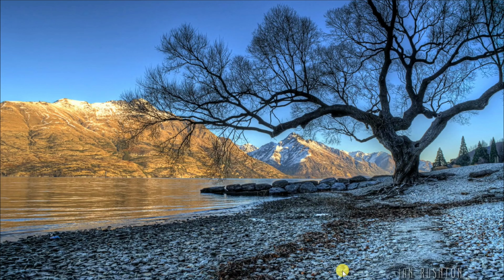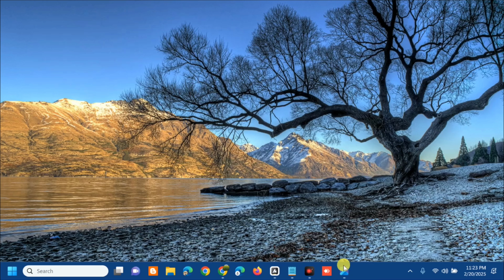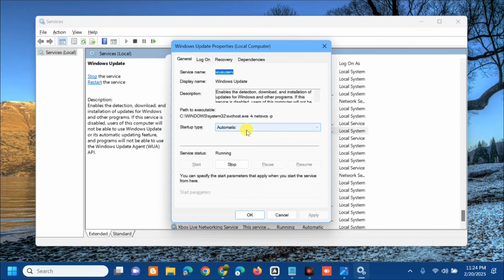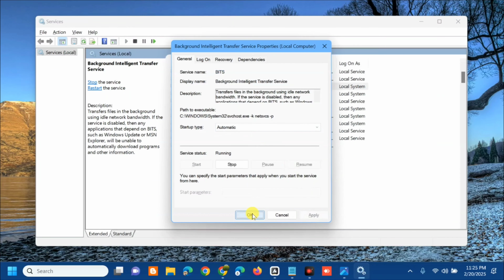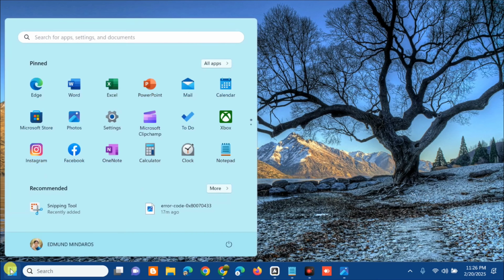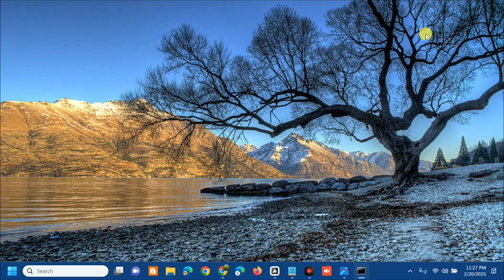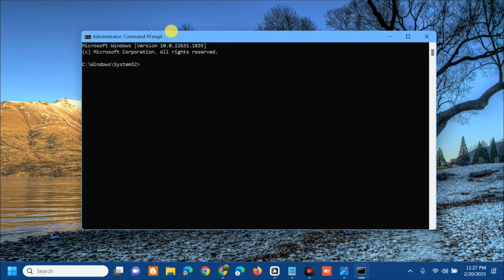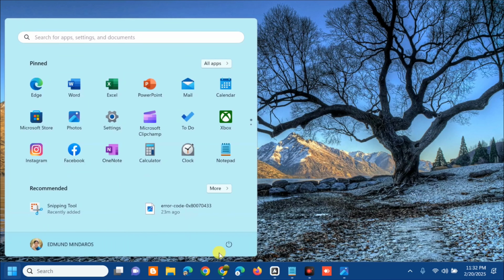How To Fix Windows Update Error 0x80070433 in Windows 10/11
Windows update error 0x80070433 is a prevalent problem that inhibits users from downloading and installing system updates. The error may be triggered by issues with critical Windows services, faulty system settings, or conflicts with third-party software. Upon failure of the update, users are presented with a notification that Windows could not finish updating the installation, which usually leaves the system exposed to security vulnerabilities and performance problems.

One of the main causes of the 0x80070433 error is a faulty Windows Update service. Problems with system components, like corrupted update files or damaged dependencies, can also cause the issue. Third-party antivirus software has also been reported by users to interfere with the update process and cause the 0x80070433 error.

Ensure Windows update services are running:
1. Type in Services in Windows search and press Enter.
2. Find Windows Update Service.
3. If it is already running, right-click and pick Restart.
4. If the service is not running, double-click it, and select Automatic under the Startup type from the drop-down menu.
5. Click Start, Apply, and OK.
6. Repeat this process with the Background Intelligent Transfer Service (BITS), Cryptographic, and Windows Installer services.

Reset Windows Update Components:
1. Type cmd in Windows search.
2. Right-click on Command Prompt and pick Run as administrator.
3. User Account Control will ask whether you want to allow changes click Yes.
4. Type and enter ipconfig /flushdns and netsh winsock reset. Restart PC.

Perform an SFC and DISM Scan:
1. Open Command Prompt as administrator.
2. In the Command Prompt window, paste the following command and hit Enter:
sfc /scannow
3. Once the scan is complete, use this commands Dism /Online /Cleanup-Image /RestoreHealth and press Enter.
4. Restart your computer.

Issues Addressed In This Tutorial:
windows update error 0x80070433 in windows 11